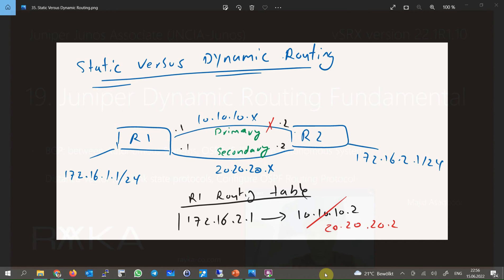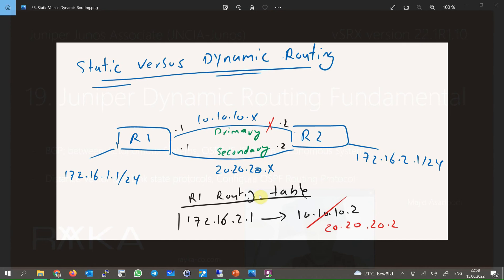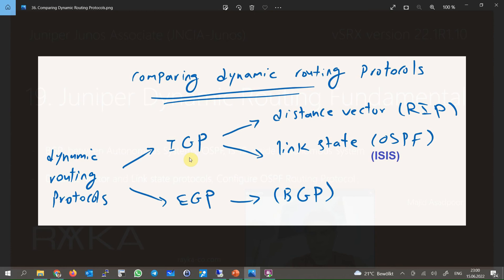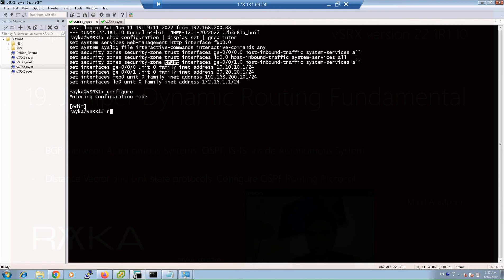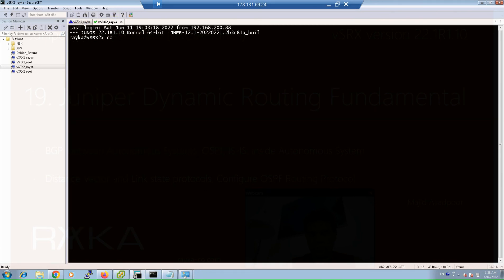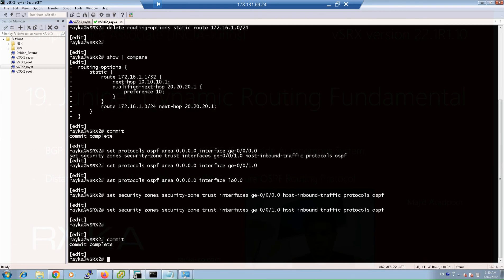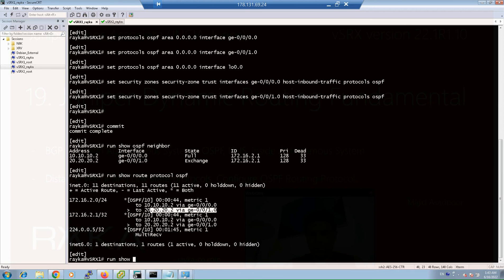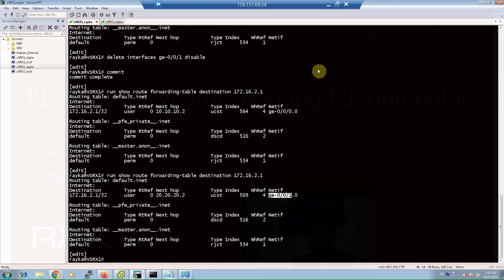19. Juniper Dynamic Routing Fundamental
Juniper Dynamic Routing enables network devices to learn and update routing information dynamically, which is very important and critical in large networks.
In this section, we will learn about the architecture of dynamic routing protocols and implement a simple OSPF routing protocol as an example in vSRX devices.